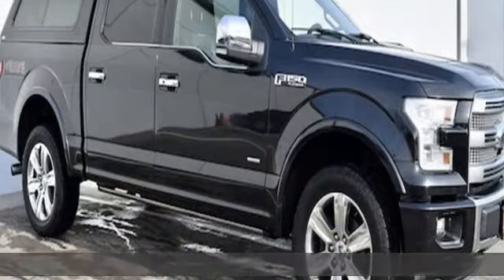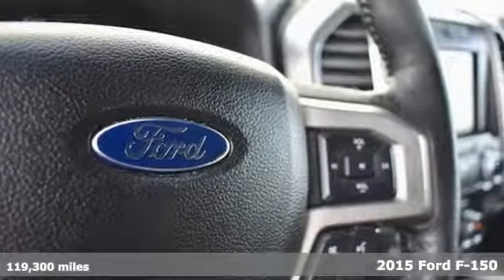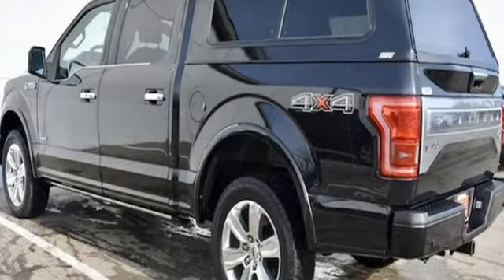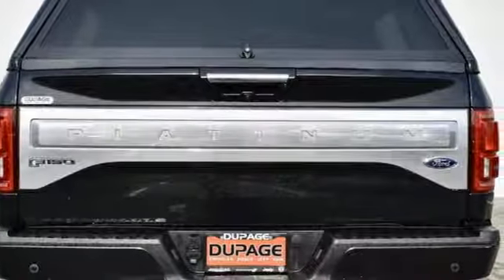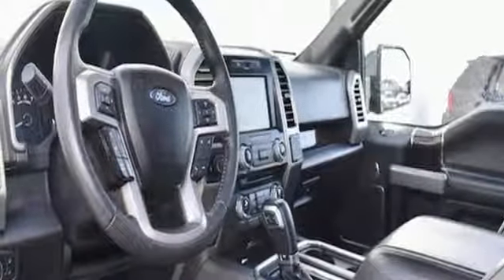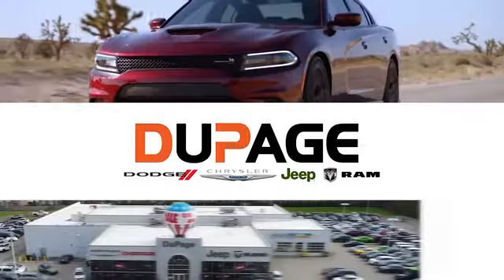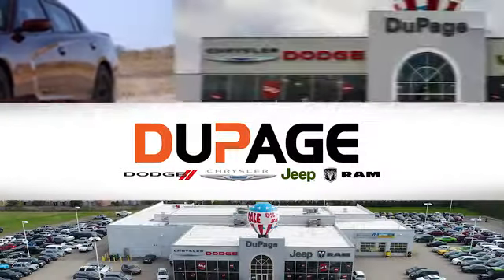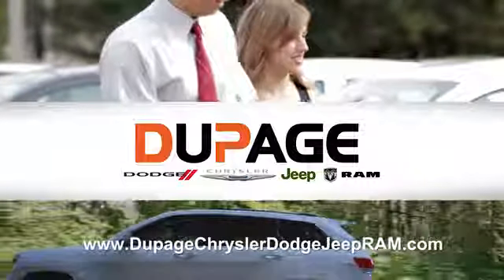Used 2015 Ford F-150 Glendale Heights IL Chicago, IL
Year: 2015
Make: Ford
Model: F-150
Engine: 3.5L V6
Transmission: Automatic 6-Speed
Color: Black
Mileage: 119300
Stock #: 190474A
VIN: 1FTEW1EG1FFA32946
Black 2015 Ford F-150 Platinum 4WD 6-Speed Automatic Electronic EcoBoost 3.5L V6 GTDi DOHC 24V Twin Turbocharged **One Owner** **LOCAL TRADE** **LEATHER-HEATED SEATS** **ACCIDENT FREE CARFAX** **BLUE TOOTH** **AWD-4WD** 4WD 10 Speakers 20 Polished Aluminum Wheels 4-Wheel Disc Brakes ABS brakes Adjustable pedals Air Conditioning AM/FM radio: SiriusXM Auto High-beam Headlights Auto tilt-away steering wheel Auto-dimming door mirrors Auto-dimming Rear-View mirror Automatic temperature control Black Unique Multi-Contour Leather Bucket Seats Blind spot sensor: BLIS warning Brake assist Bumpers: chrome CD player Class IV Trailer Hitch Receiver Compass Delay-off headlights Driver door bin Driver vanity mirror Dual front impact airbags Dual front side impact airbags Electronic Stability Control Exterior Parking Camera Rear Front anti-roll bar Front Bucket Seats Front Center Armrest Front dual zone A/C Front fog lights Front reading lights Front wheel independent suspension Fully automatic headlights Garage door transmitter Genuine wood door panel insert Heated door mirrors Heated front seats Heated rear seats Heated steering wheel Illuminated entry Integrated Trailer Brake Controller Low tire pressure warning Memory seat Navigation System Occupant sensing airbag Outside temperature display Overhead airbag Overhead console Panic alarm Passenger door bin Passenger vanity mirror Pedal memory Power door mirrors Power driver seat Power passenger seat Power steering Power windows Premium audio system: Sony Radio data system Radio: Sony Single CD w/HD & SiriusXM Satellite Rain sensing wipers Rear Parking Sensors Rear reading lights Rear seat center armrest Rear step bumper Rear window defroster Remote keyless entry Security system Speed control Speed-sensing steering Split folding rear seat Steering wheel memory Steering wheel mounted audio controls SYNC with MyFord Touch Tachometer Telescoping stee

Address:
433 East North Avenue